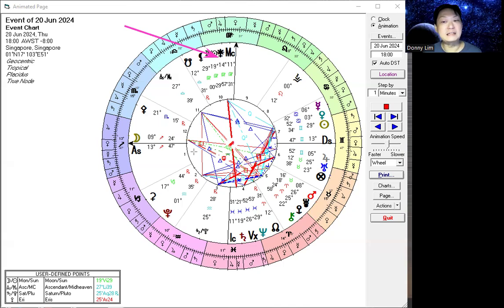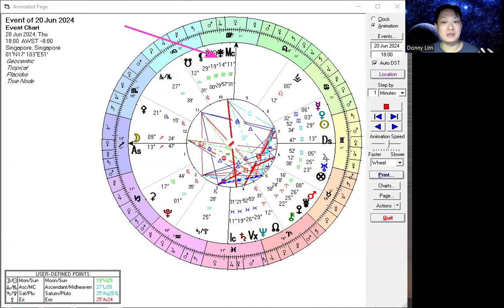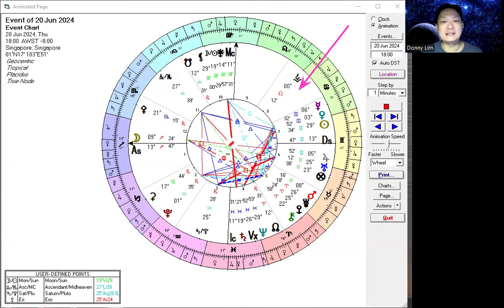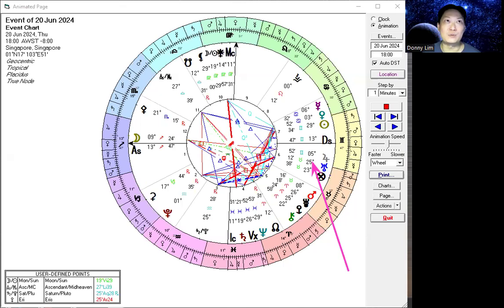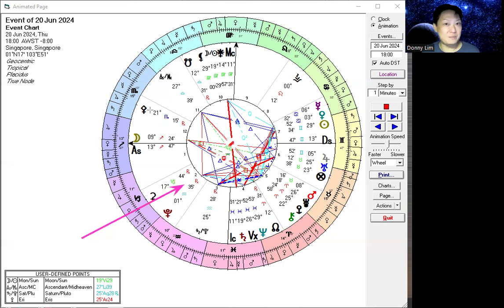Derivative Houses Part 13 /13 - Derivatives of the 12th House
♥️♥️♥️ Member Shout-Out: Thank you  Jessica Talamantes for joining this channel as a Member in the Cosmic Lighters tier ♥️♥️♥️
So what does this series aim to convey?
In our lives, we never meet somebody by chance. There is always a cause for the existence of lunatics, eccentrics, optimists, pessimists, opportunists, idealists, or realists in our life. Their characters have been preserved throughout time and may be found in our charts. There is no such thing as a coincidence; we meet people for a reason, just as you have read this paragraph to the end.